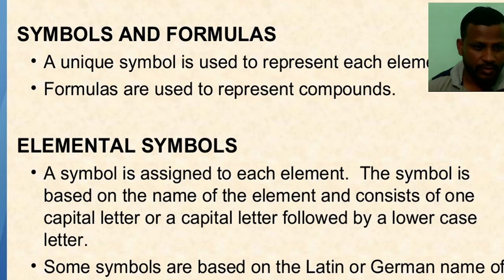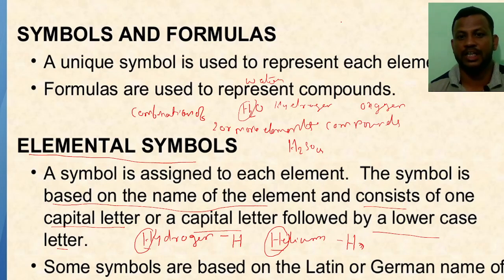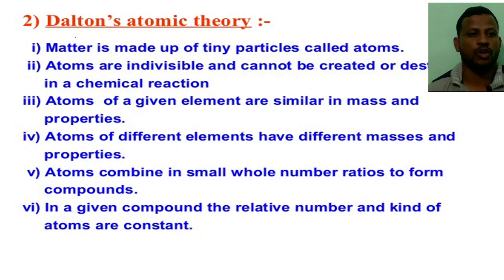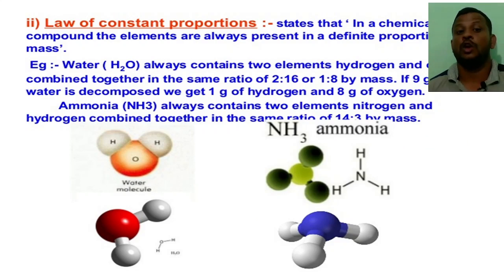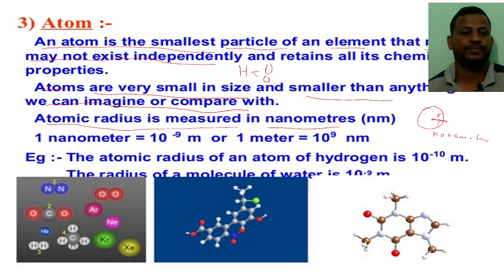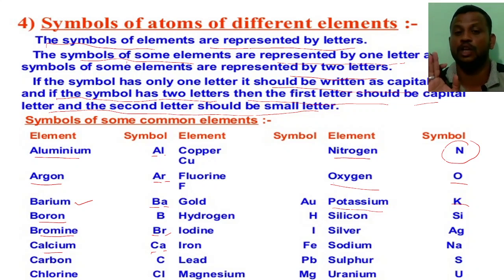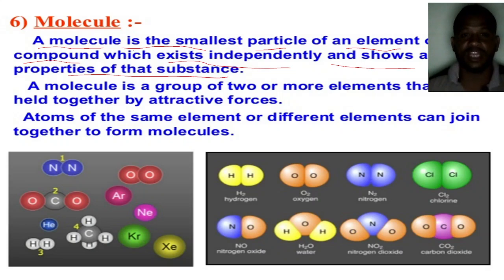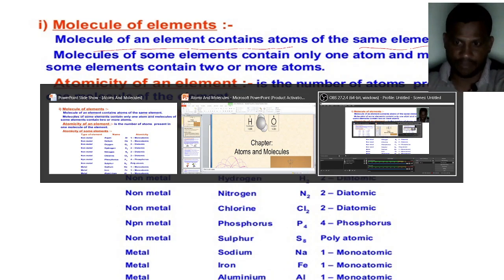atom and molecules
this class for 8,9,10 class science Atoms and molecules, very help full